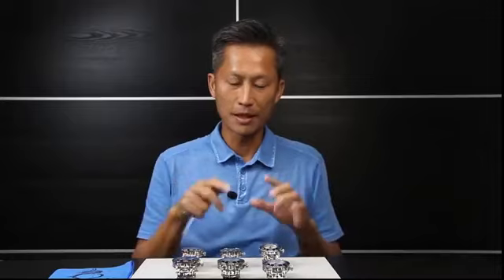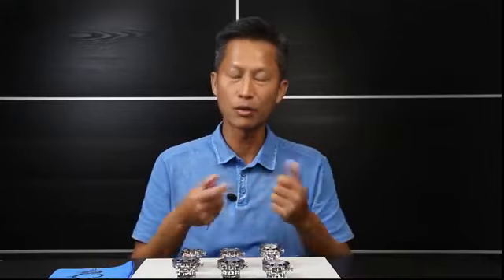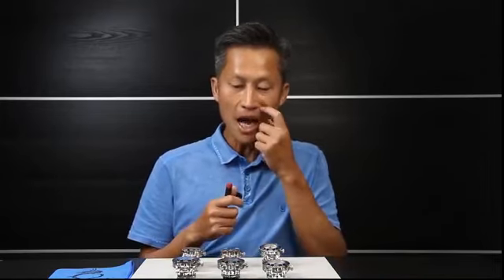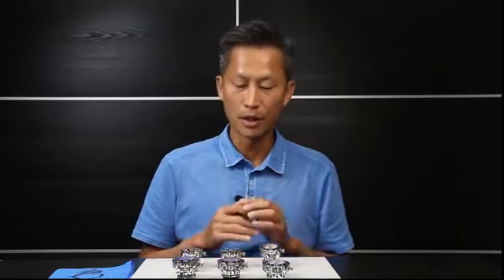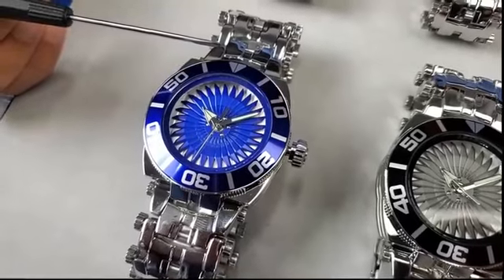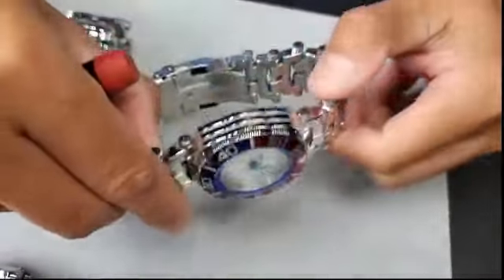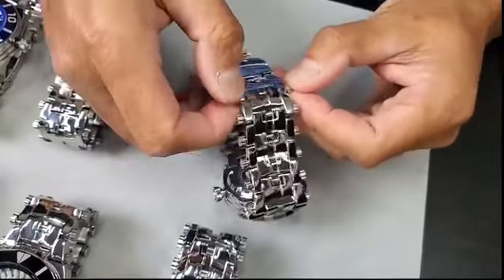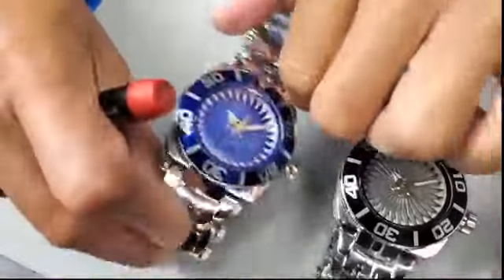Millipede Automatic in 43mm and 48mm, charcoal, blue and silver. Debuts on Feb 25th 12pm EST